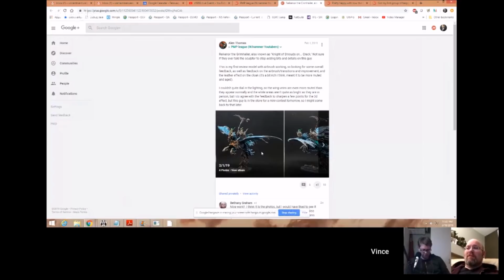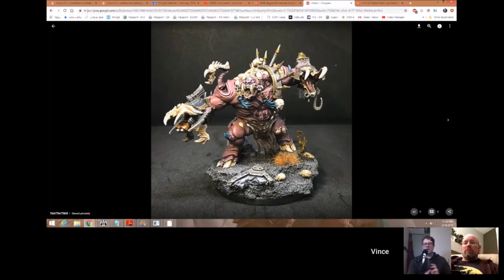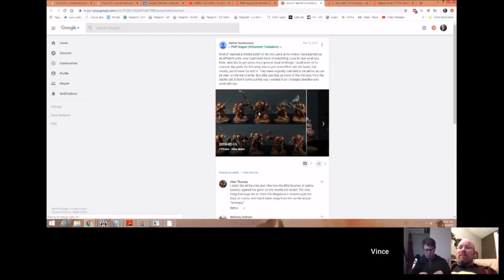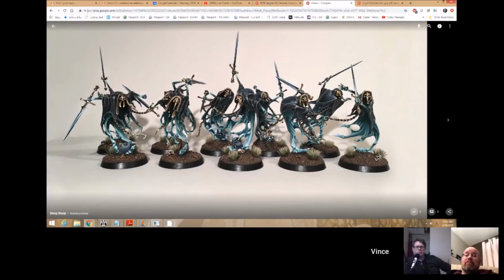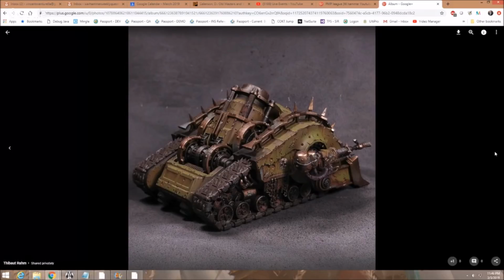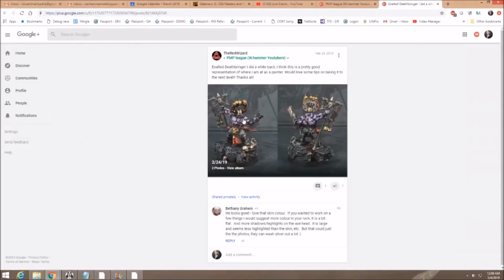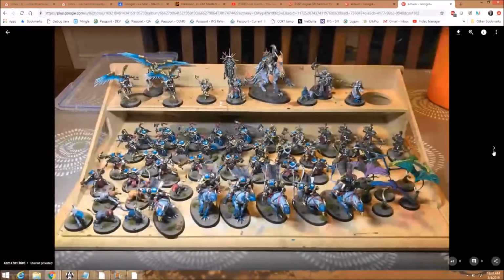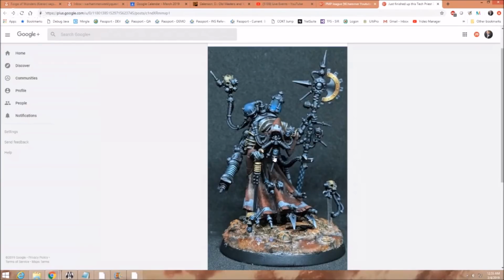PmP February 2019 End of Month Review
Join us for another End of Month PMP Review. This is the last month we are in Google+. We are now moving to our new facebook group and review system. Thank you Google+ for the great years and thank you to all the wonderful artists who submitted this month.